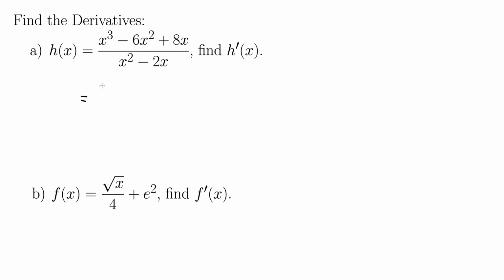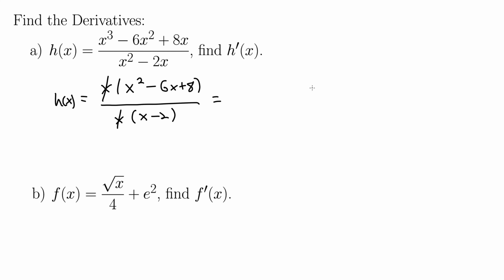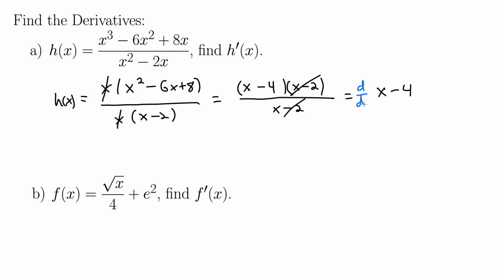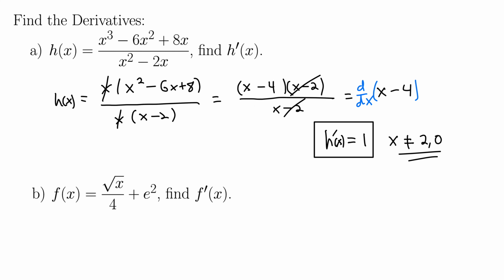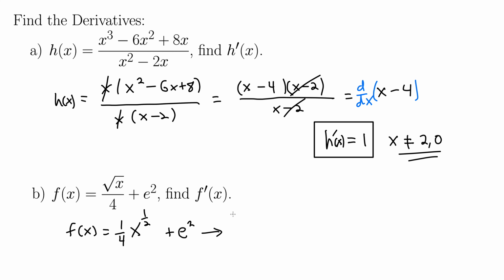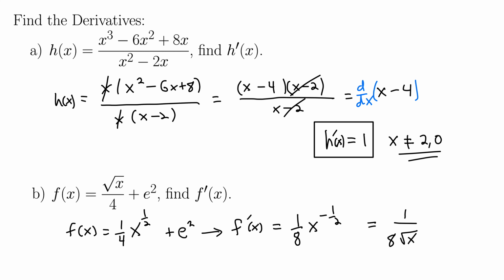Power Rule for Square Root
This video shows how the Power Rule can be used for the square root in one example and a rational function that simplifies to a polynomial with domain restrictions in another example. For the square root, we write the root in exponential notation with rational exponents to take the derivative using the Power Rule. This common technique in Calculus will be useful throughout the course.

ADA-compliant subtitles/captions